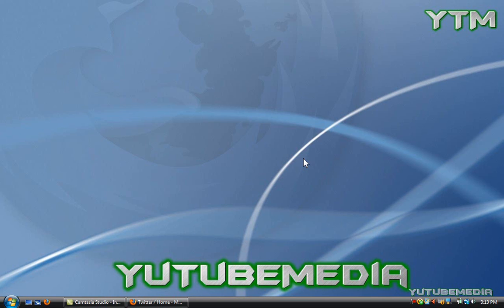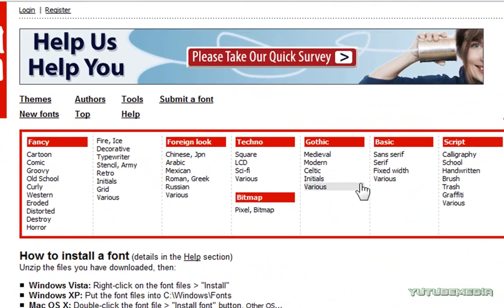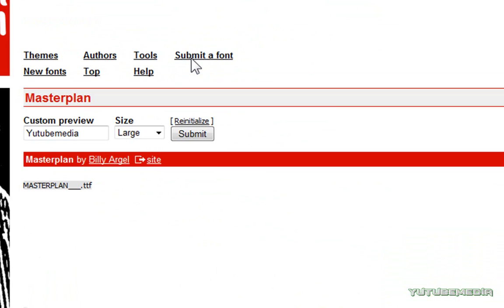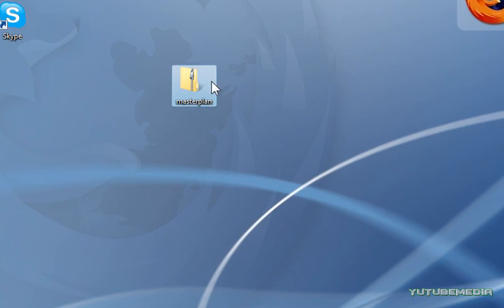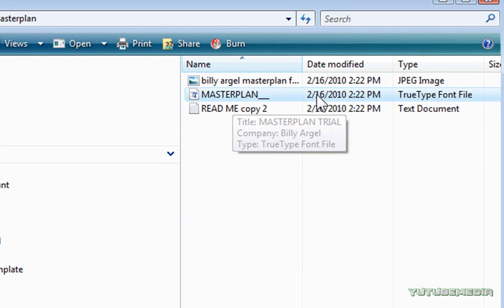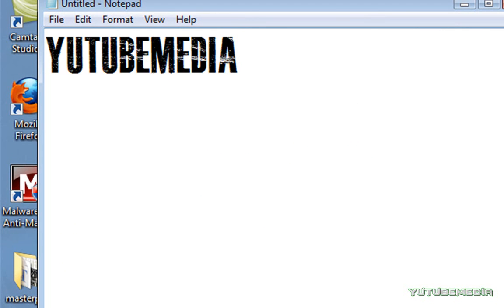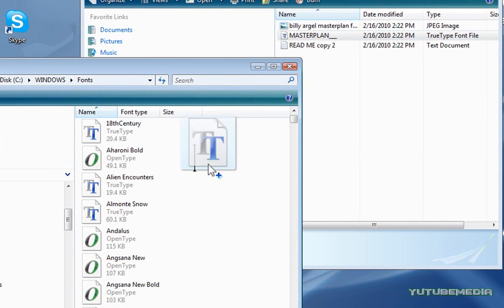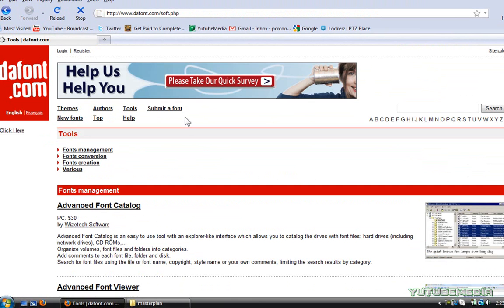How To Download And Install Fonts -Free!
How to install cool fonts for free on your computer.